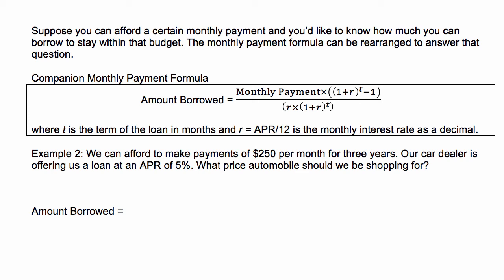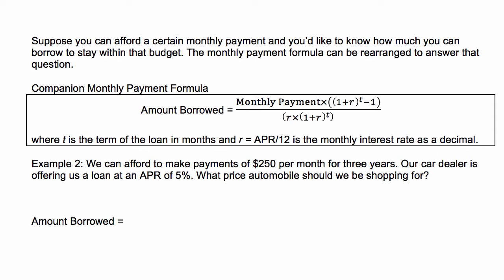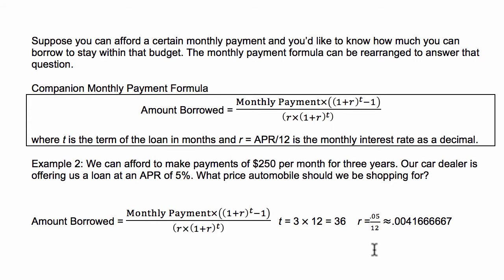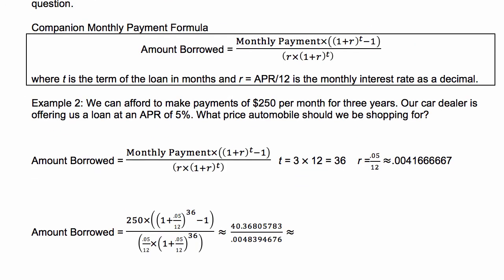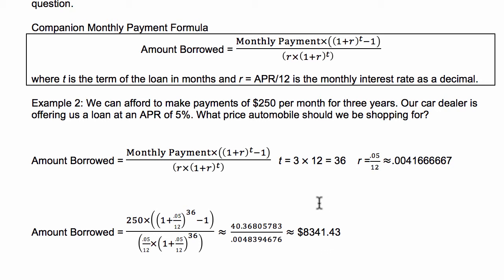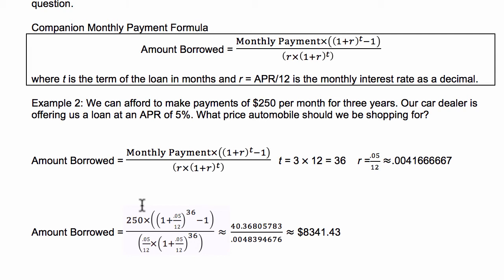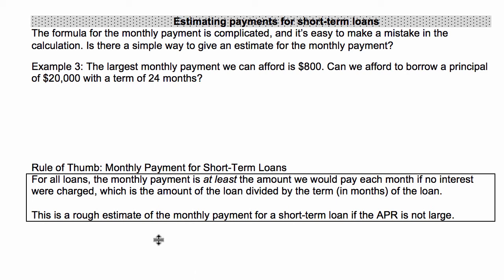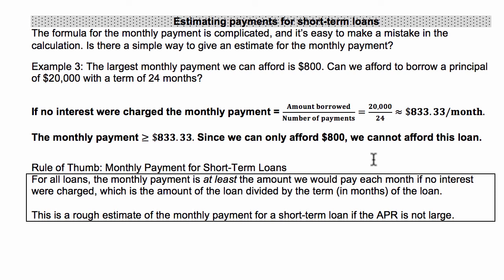4.2 Borrowing Examples 2 and 3